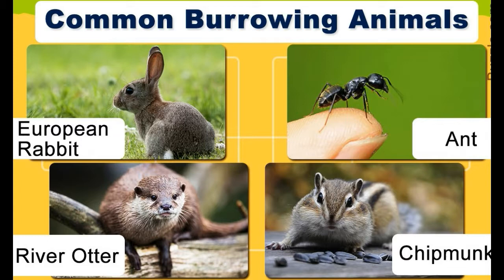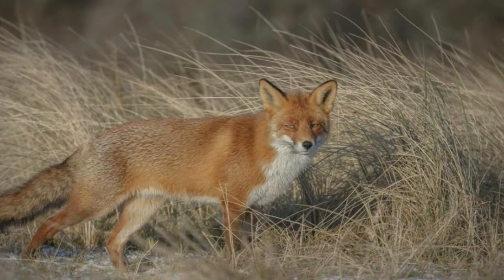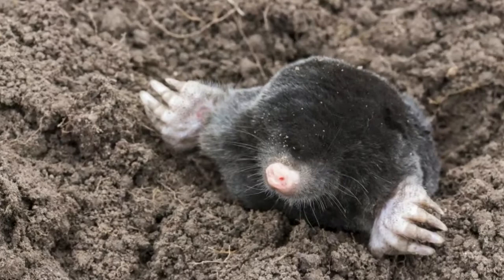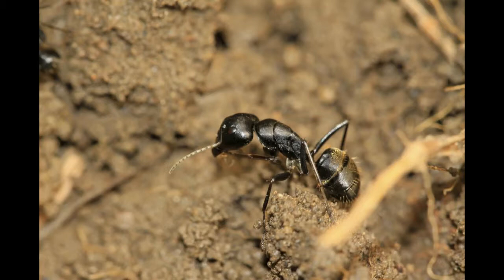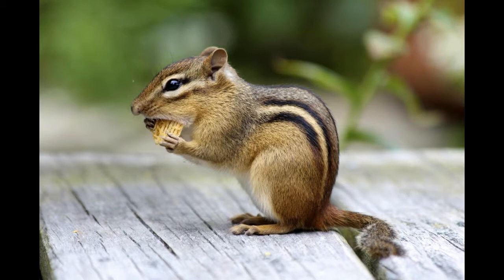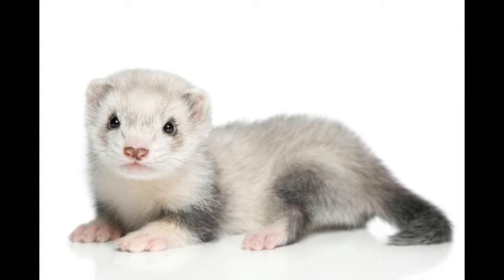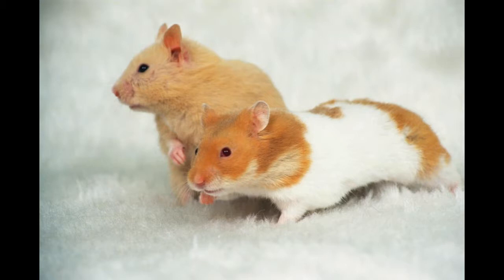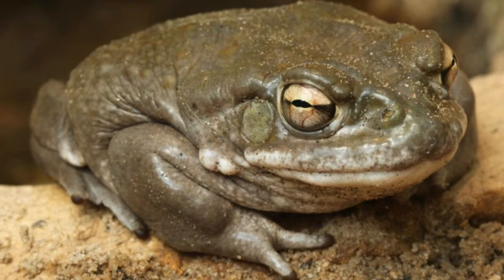26 Burrowing Animals You Need to See Right Now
26 Burrowing Animals You Need to See Right Now
burrowing animals
animals that burrow
animals digging holes
animals digging holes in yard
why do rabbits dig holes
animal holes in yard
how to get rid of burrowing animals
underground animals name
animals that burrow underground
burrowing animals name
burrowing animals in yard
what animals dig holes in your yard
what does a rabbit burrow look like
burrowing animals uk
what animal makes holes in your yard
animals digging up lawn
burrowing animals in michigan
underground animals drawing
underground habitat animals